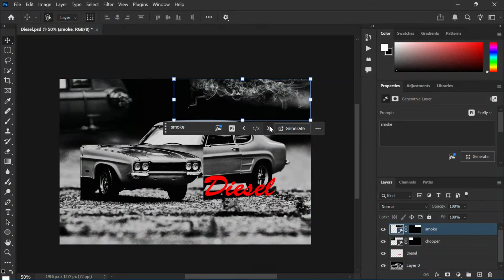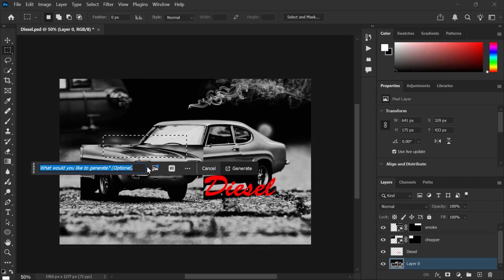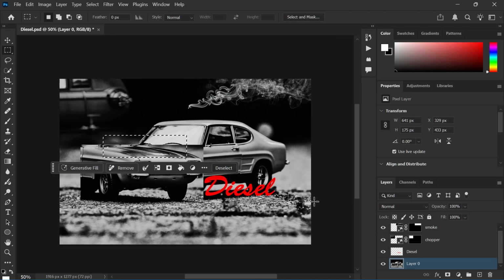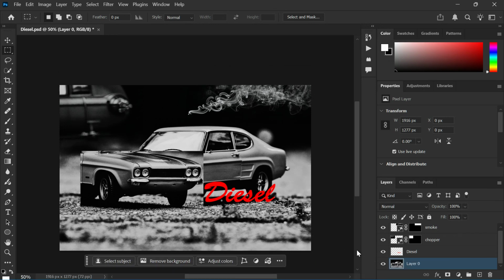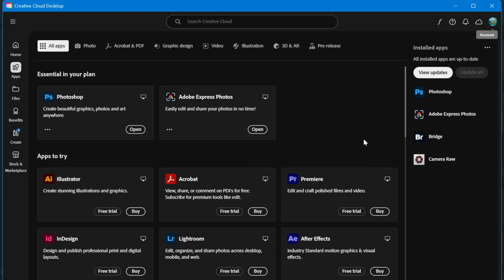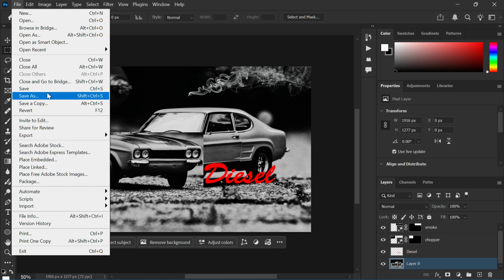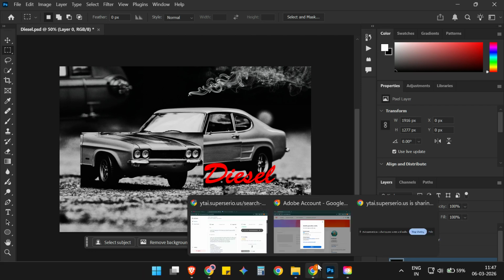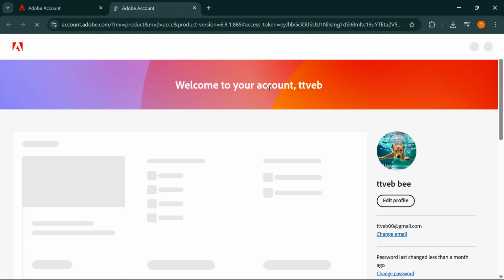How To Fix Generative Fill Not Working In Adobe Photoshop (2026 Easy Guide)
Learn how to fix Generative Fill not working in Adobe Photoshop with this step-by-step troubleshooting guide. Covers version issues, GPU settings, internet fixes, and Adobe account solutions.

Timestamps:
0:00 Introduction
0:34 Check Photoshop Version
1:15 Check Internet & VPN
1:58 Sign Out & Back Into Adobe
2:32 Reset Photoshop Preferences
3:05 Enable GPU Acceleration
3:33 Make an Active Selection